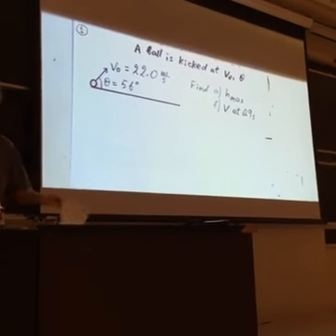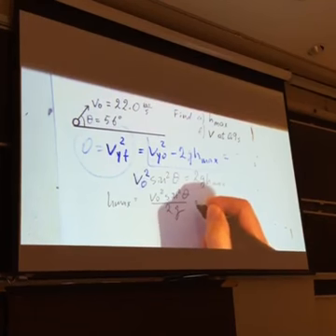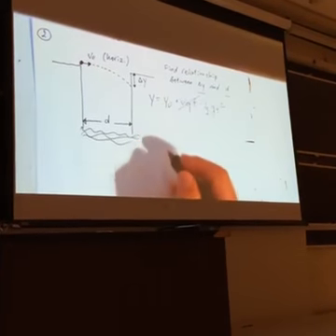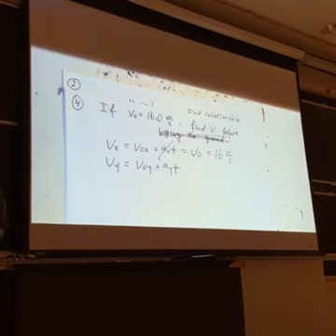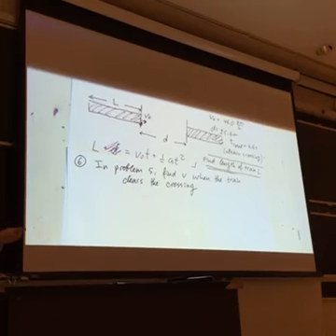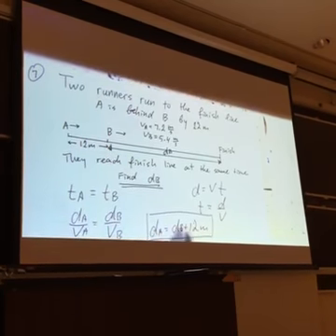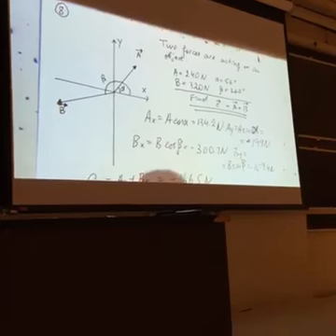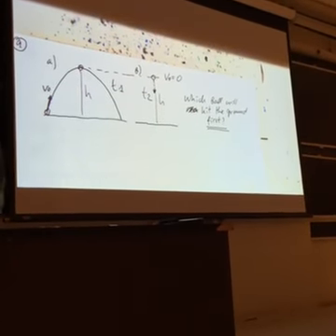Exam 1 Review (chapters 1-3) - Dr. Suren Tatulian (09/21/16)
Composed of reviews from chapters 1-3. Approximately 9 problems.